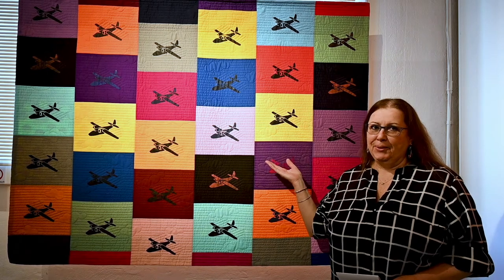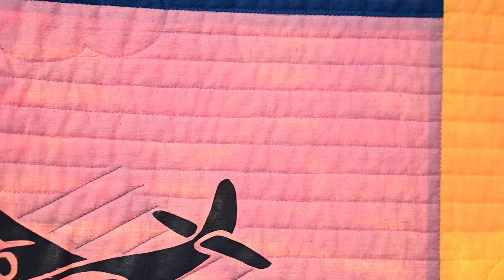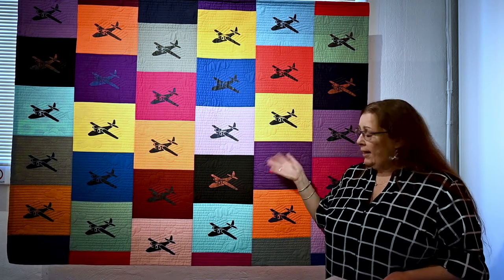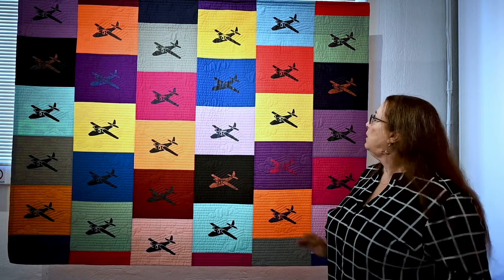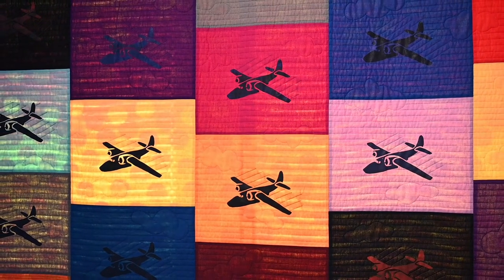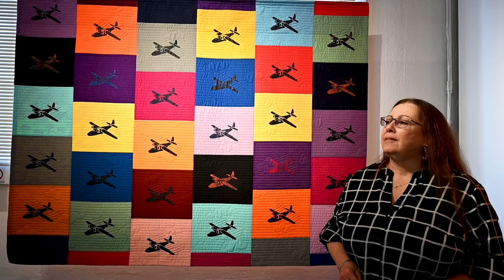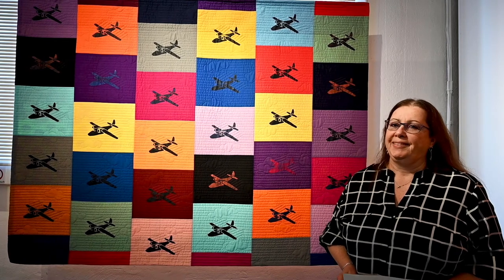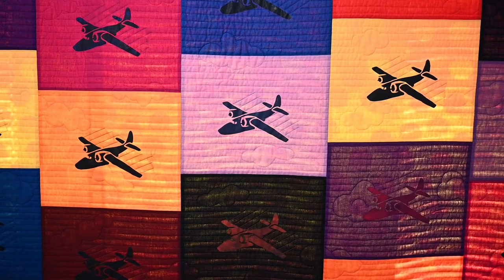Quilt National '19 Margaret Phillips